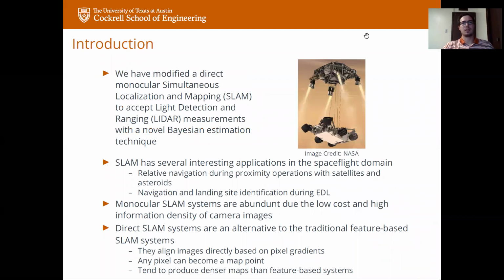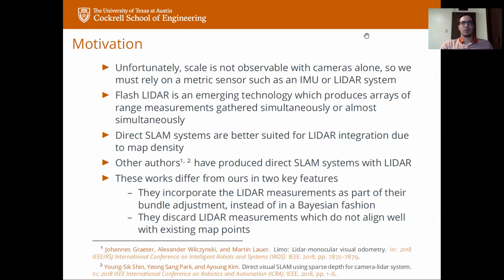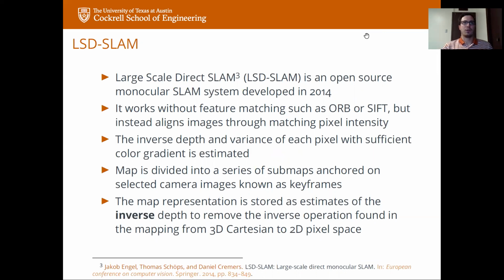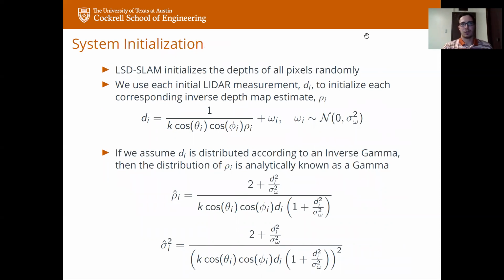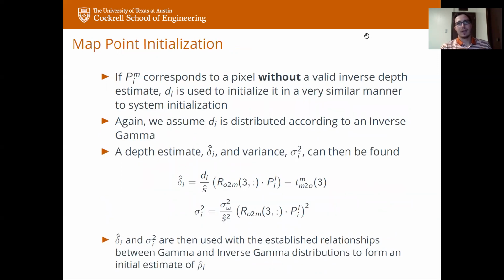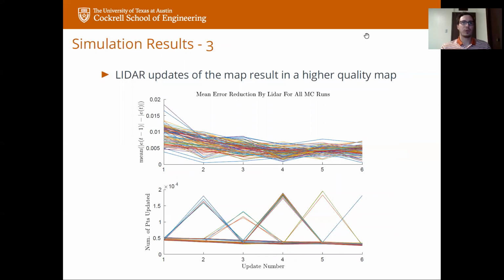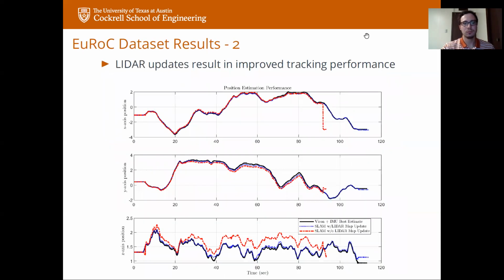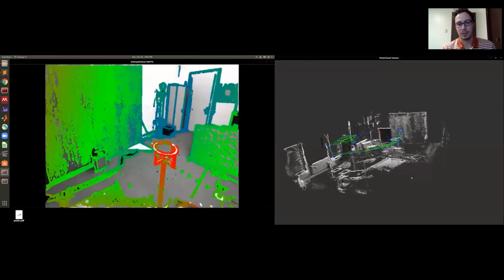Corey Marcus 31st AAS/AIAA SFM Conference Presentation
Large Scale Direct Simultaneous Localization and Mapping (LSD-SLAM) is modified to accept flash LIDAR images for metric scale estimation and map updates. Demonstrated at 20Hz on the European Robotics Challenge (EuRoC) indoor UAV dataset.

Presented as part of the 31st American Astronautical Society / American Institute of Aeronautics and Astronautics Space Flight Mechanics Meeting 2021.

For more information, see my paper from that conference "Direct Visual SLAM with a Filter-Based LIDAR Measurement Incorporation" or contact me at with additional questions or a copy of the paper.

This work was performed by Corey Marcus as part of Dr. Renato Zanetti's NEAR Lab in the Department of Aerospace Engineering and Engineering Mechanics at the University of Texas at Austin. This work was supported by a NASA Space Technology Graduate Research Opportunity.